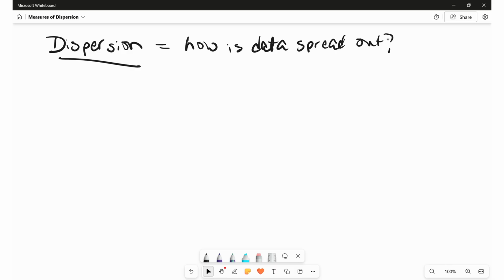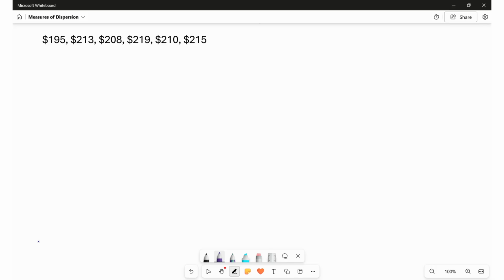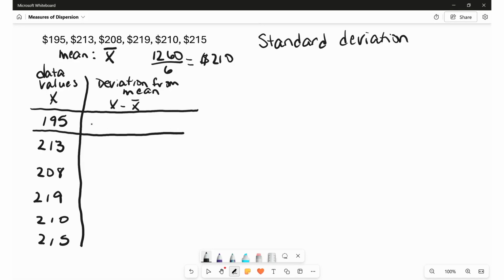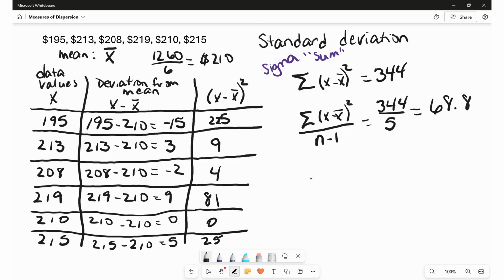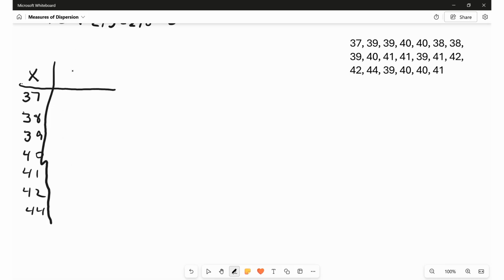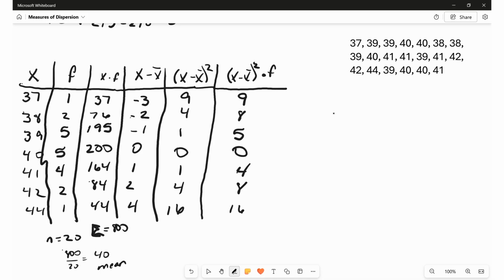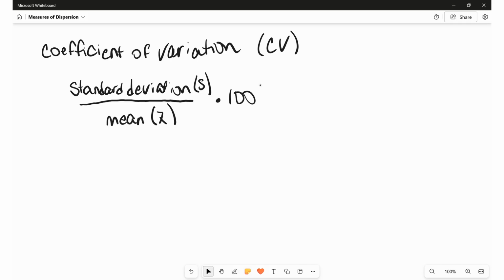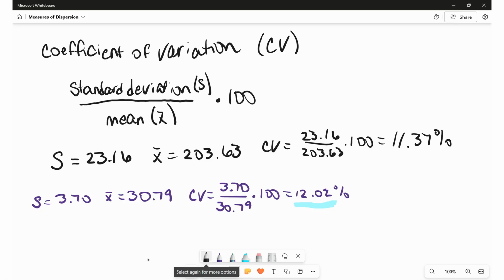Measures of Dispersion